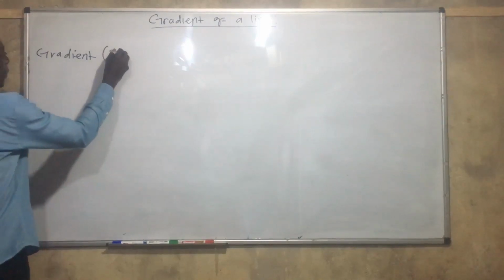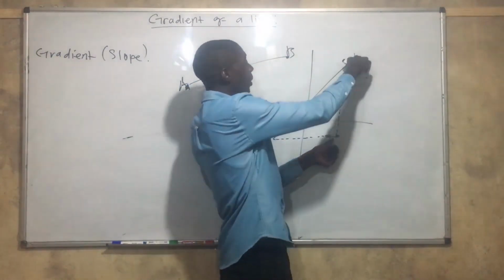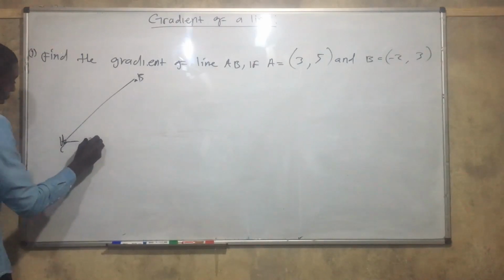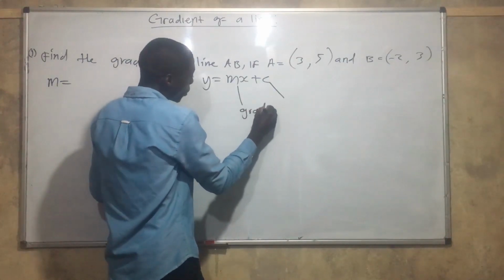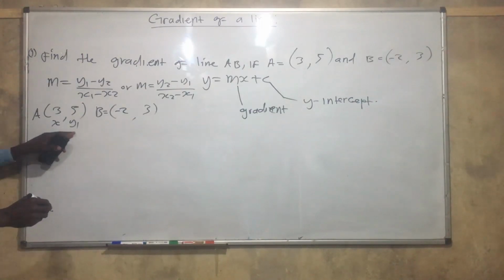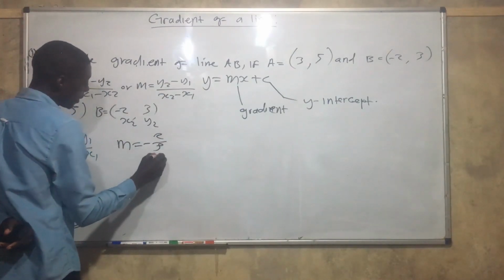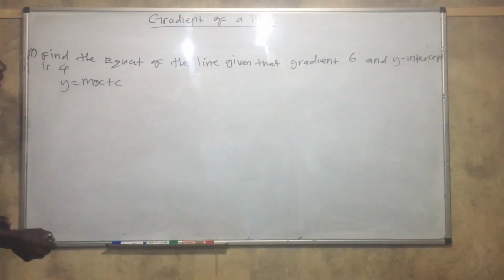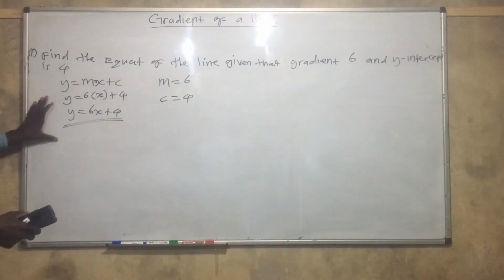How to Find Gradient of a Line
This video will show you how to find gradient of a line